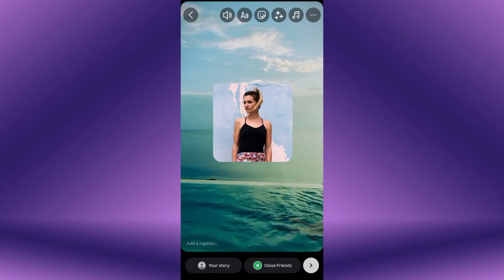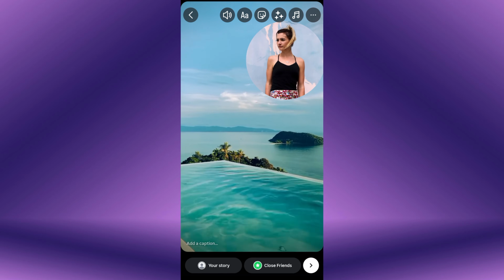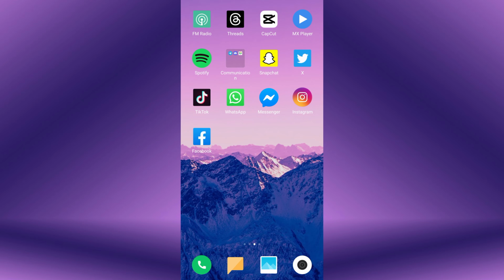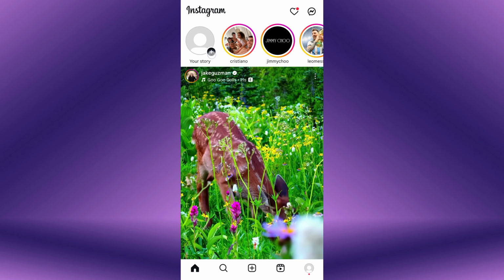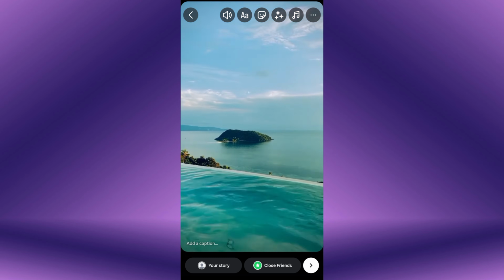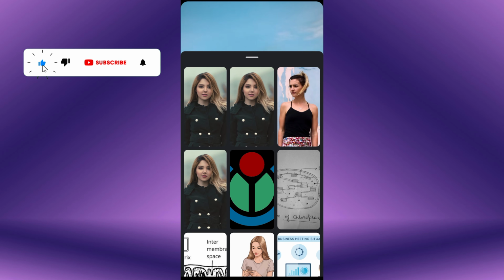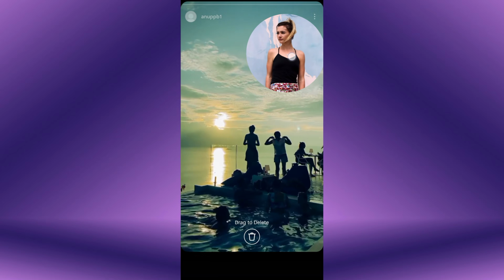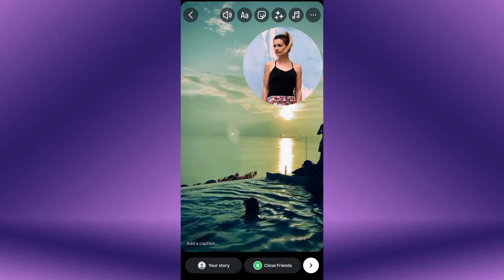How To Add Video And Photo Together On Instagram Story | Put Pictures And Video On Instagram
How To Add Video And Photo Together On Instagram Story | Put Pictures And Video On Insta Story

Do you want to add video and photo together on Instagram story? You can put videos and photos on Insta story with just a few simple steps.

Instagram Stories usually allow you to post either a photo or a video. But with the photo sticker feature, you can combine both — using a video as your main background and overlaying one or more photos on top of it.

This creates a mixed-media story where your video plays in the background while your chosen photo(s) stay visible on the screen. It’s like layering content for a more creative and engaging story.

A video sets the scene while a photo highlights a specific moment, product, or detail. Together, they make your story more expressive and memorable.

Adding photos to a video lets you design your story in unique ways — like mood boards, collages, or mixed content that grabs attention.

Combining video and photo in Instagram Stories makes your content more creative, engaging, and informative. It’s a simple trick to stand out and connect with your audience in a fun way.

🔶STEPS🔶
To add a video and a photo together on an Instagram Story,
1. Open the Instagram app on your mobile device.
2. Tap on the plus icon at the top left of the screen to create a new story.
3. Capture a new video or choose one from your gallery.
4. Once the video is added, tap on the Stickers icon.
5. A new screen will appear; tap on the Photo Sticker.
6. Select the photo you want to add from your gallery.
7. You can resize, crop, drag, or rotate the photo.
8. You can also add more photos the same way by repeating the process.
9. Tap on Your Story to share it with your followers.

- - - - - - - Similar videos:- - - - - - - - -

This Video Includes:
○put video and pictures together on instagram story
○add multiple photos and videos on instagram story
○add pic and video on instagram story